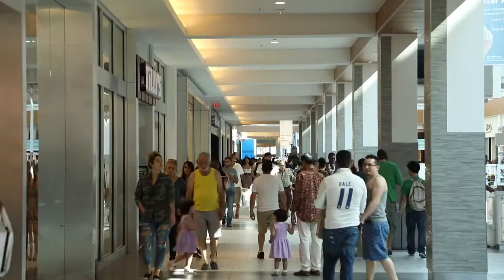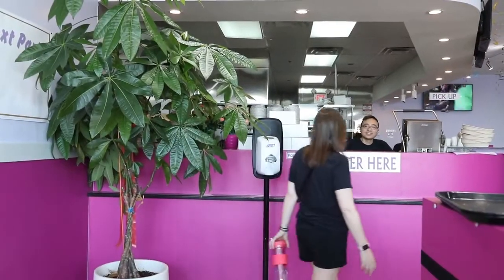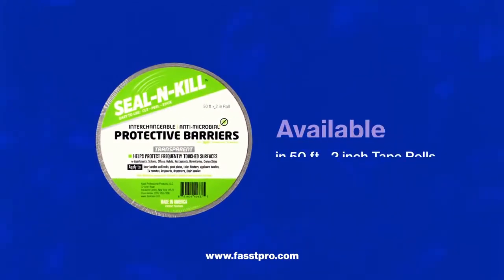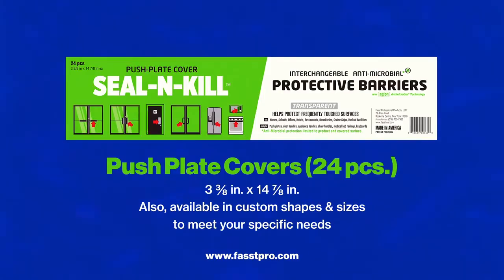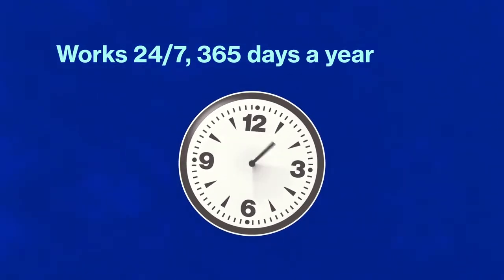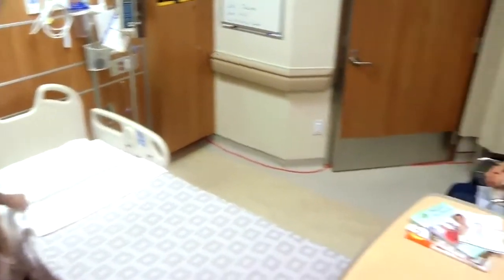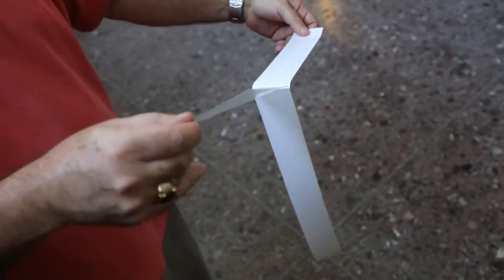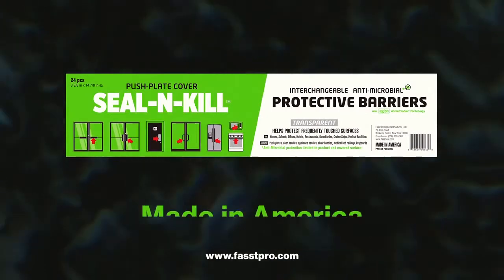TotallySafe Peel and Stick Antimicrobial Barrier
Just Peel and Stick on any surface that you touch frequently to protect surfaces from harmful bacteria and viruses.